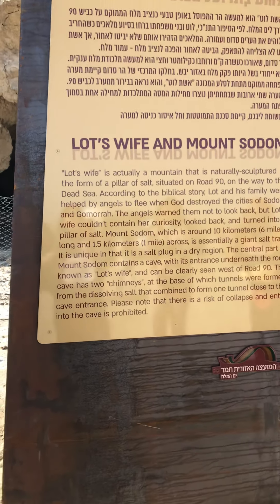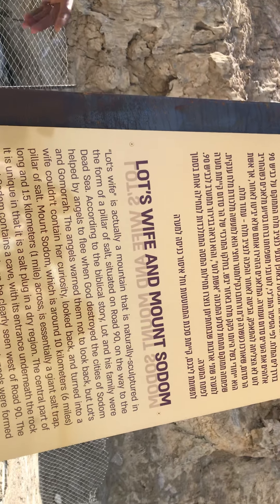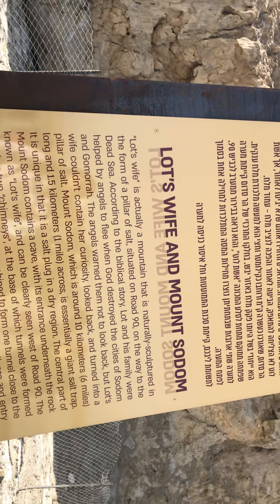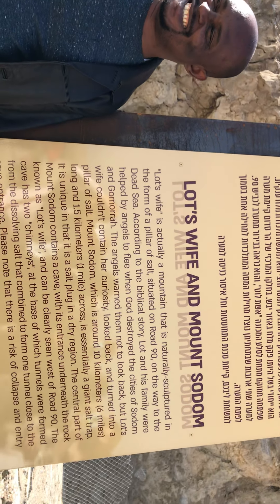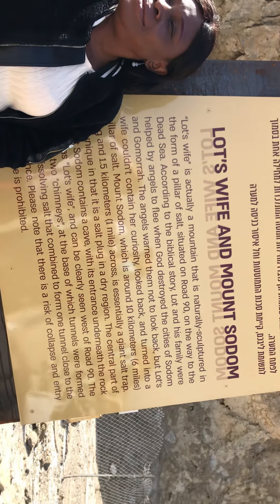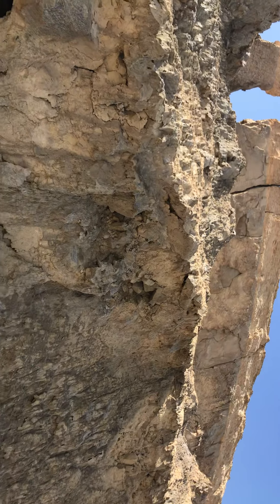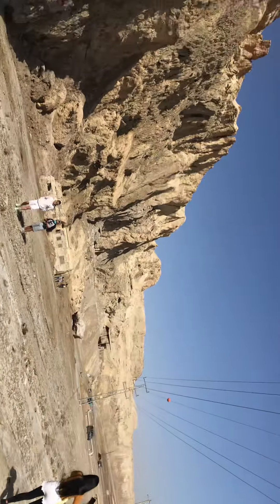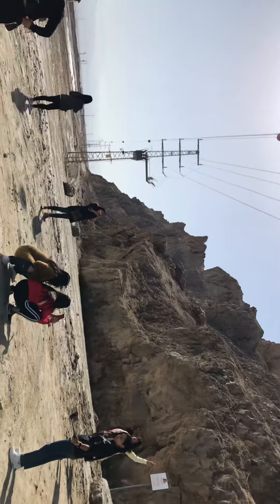Lot’t wife Pillar